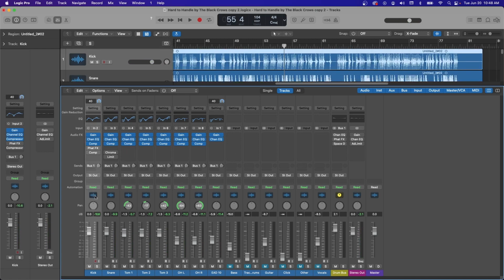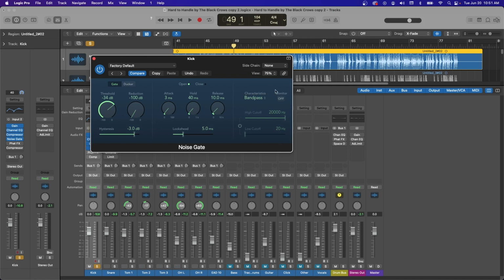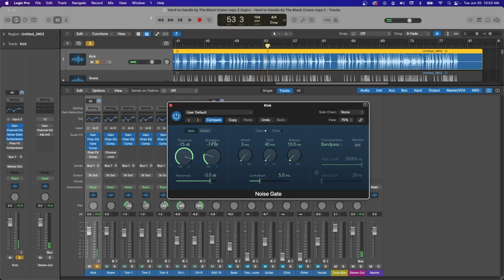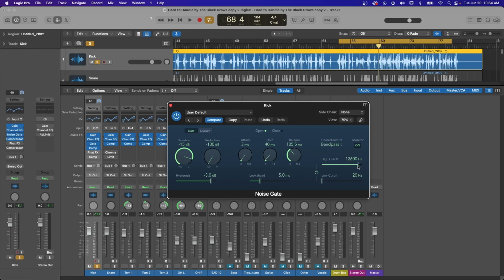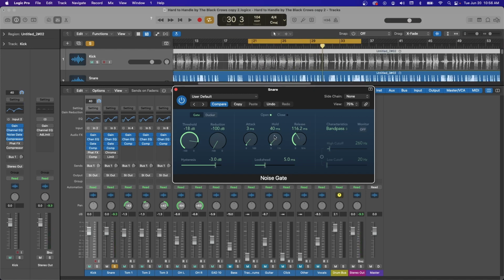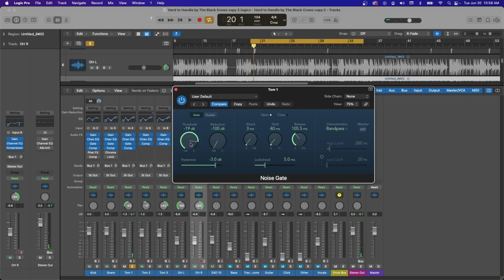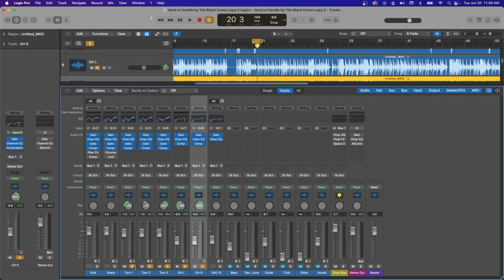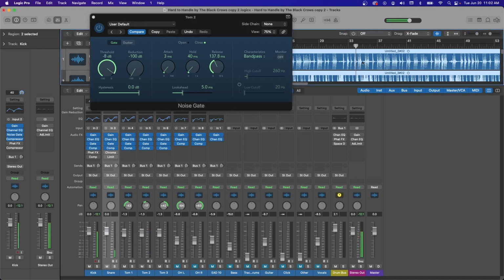Logic Pro X Drum GATING: 2024 Guide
- The purpose of this mini-series is to explain the fundamentals and basics of mixing drums to help teach people who are just starting out or would like to know more about mixing drums. This session is perfect for anyone who is recording or mixing drums in a home studio environment with limited mics, room treatment or plugins. Everything I use for the mix is a stock plugin found in Logic Pro X, however, these concepts can be applied to any DAW and even some live sound applications.

🎛 All of my gear for my studio, content creation and more:

In part four of this video series, I am mixing a drum session from a friend of mine and fellow YouTuber, @morgannelson6493 (reach out to him if you are in need of a session drummer for any projects). This fourth video covers gating on the close mics. The noise gate is a plugin that can cut out unwanted noise and bleed when the source is not needed and then allows the sound to come out when the source makes a sound (when the drum is hit). This dramatically cuts down on cymbal bleed and cleans up the drum kit as a whole.

Contents Of Video:
00:00 - Intro
00:32 - Gate Basics
03:05 - Gate Controls
02:15 - Gate SideChain/Trigger
06:07 - Snare Gate
08:05 - Tom Gate
10:00 - Gate Benefits
11:00 - Gate Issues

Drummer: @morgannelson6493